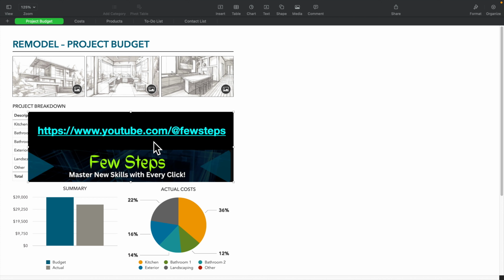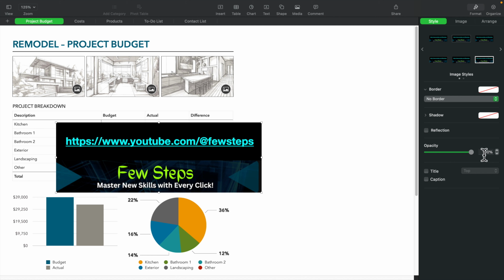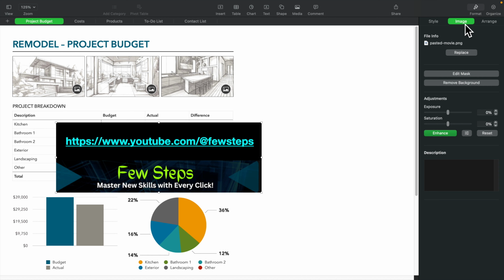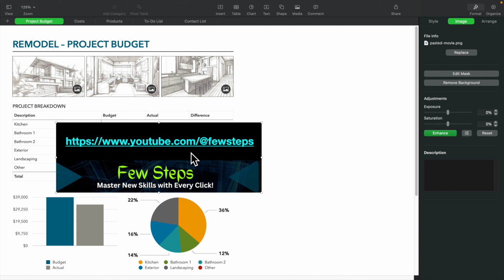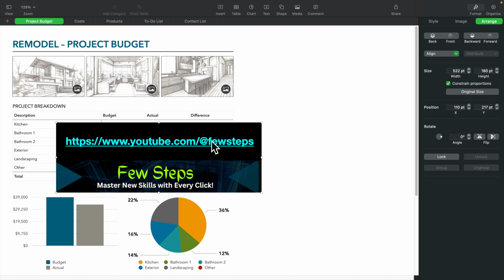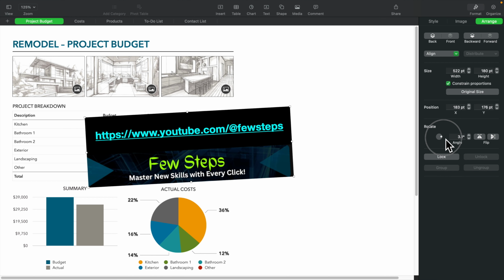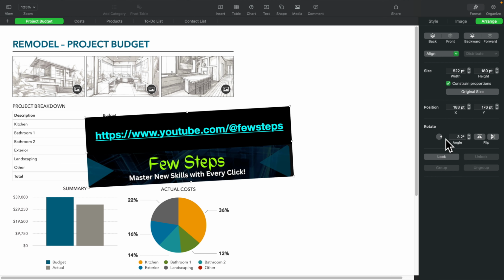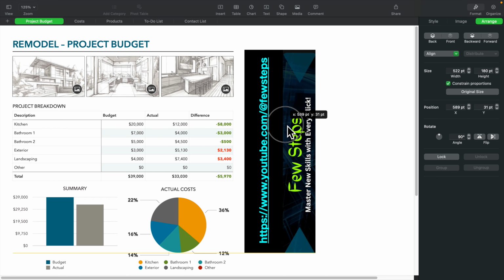How to Rotate an Image in Apple Numbers Drag or Set Angle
How to Rotate an Image in Apple Numbers (Drag or Set Angle Easily)

Learn how to rotate an image in Apple Numbers using either the drag handle or by setting a precise angle. A simple and clear Mac tutorial for better layout control.